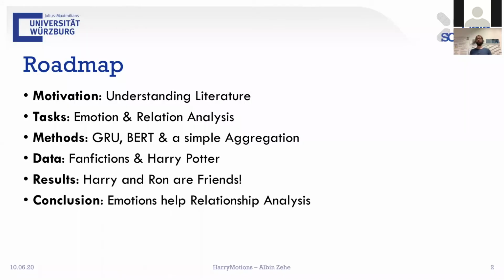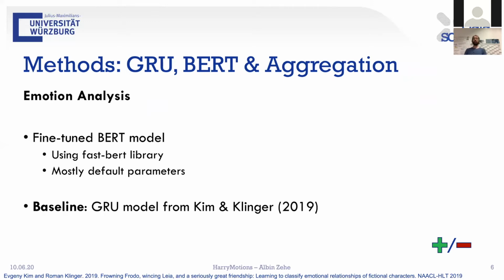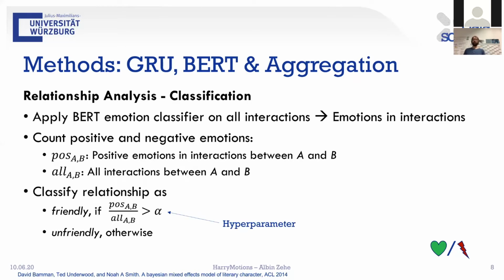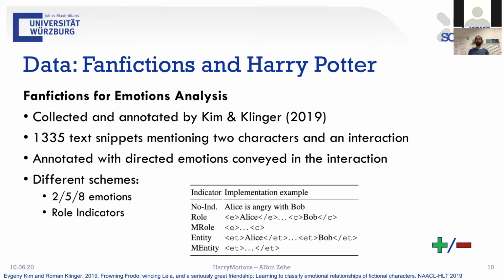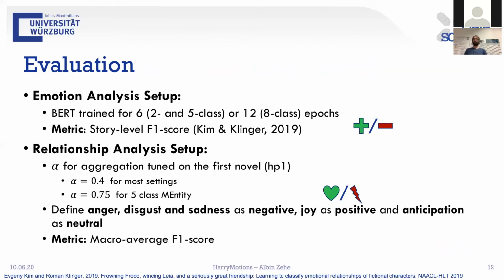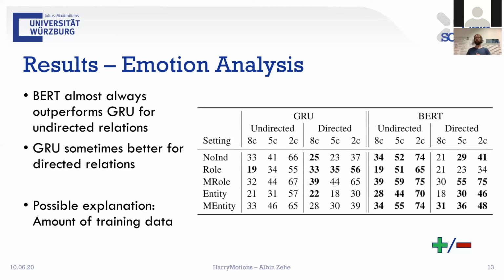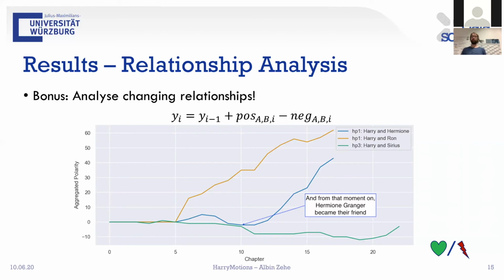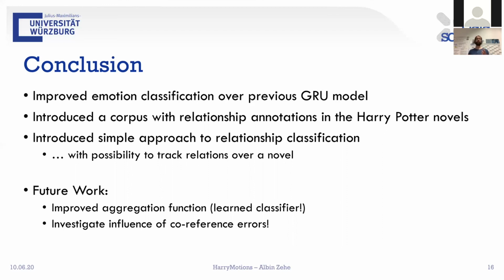HarryMotions – Classifying Relationships in Harry Potter based on Emotion Analysis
Authors: Albin Zehe, Julia Arns, Lena Hettinger and Andreas Hotho